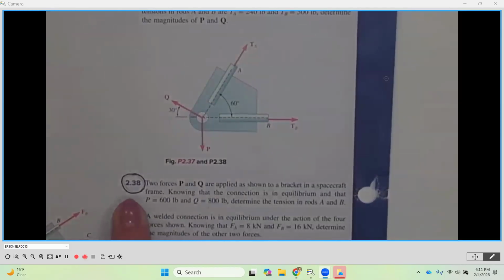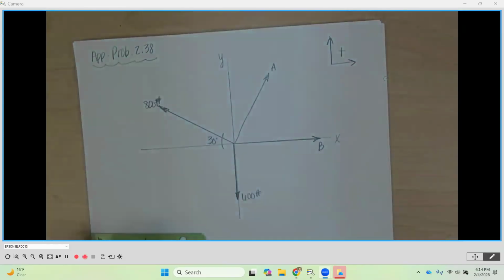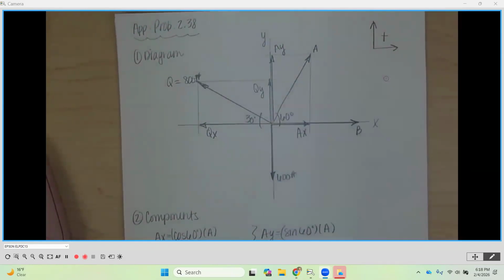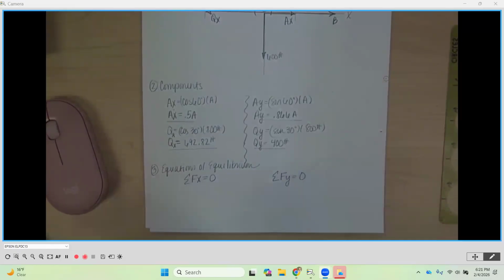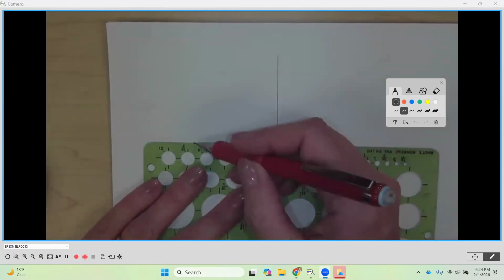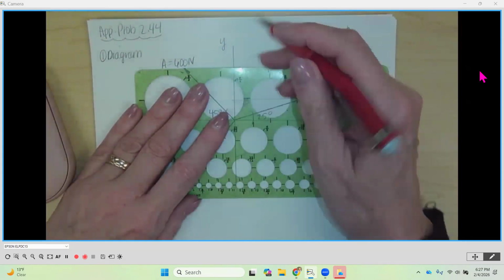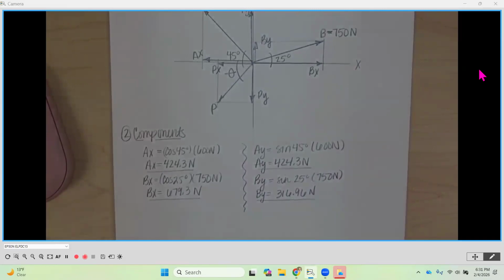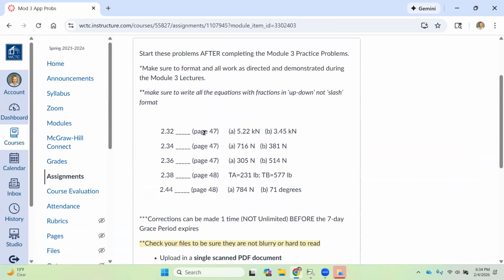WCTC TechStatics Mod3 Part5